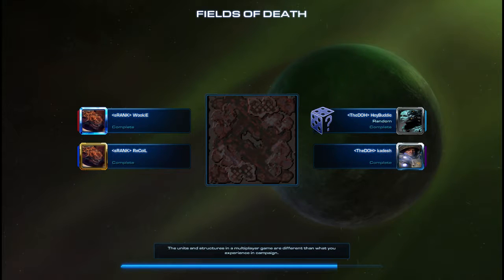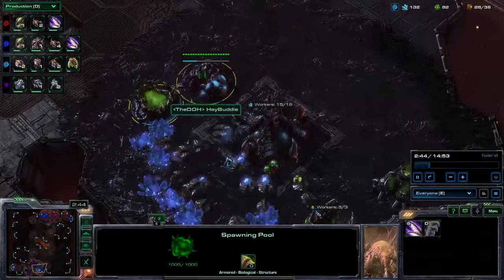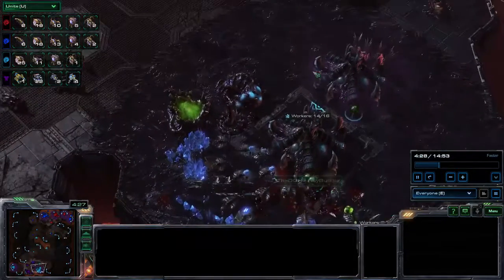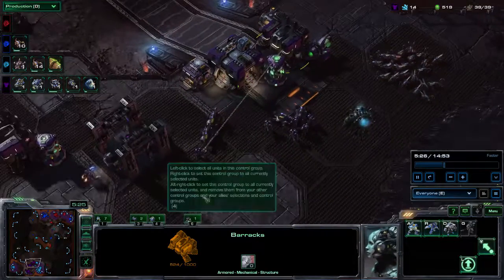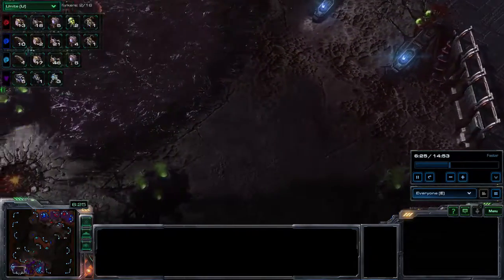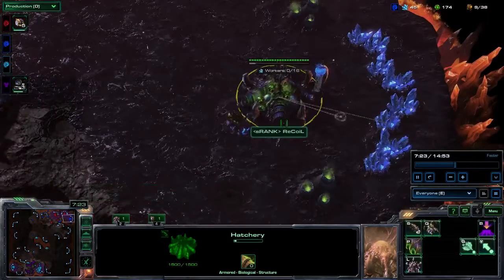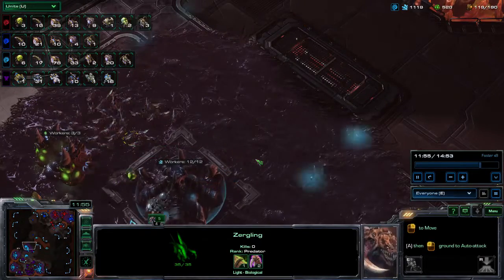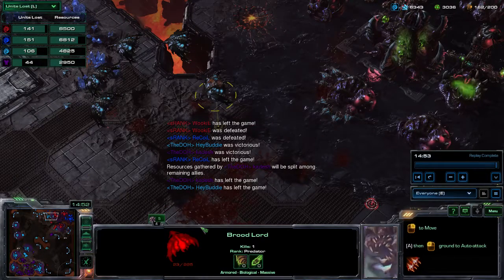Starcraft2: double bane bust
ZTvZZ both go early pool and hit us hard